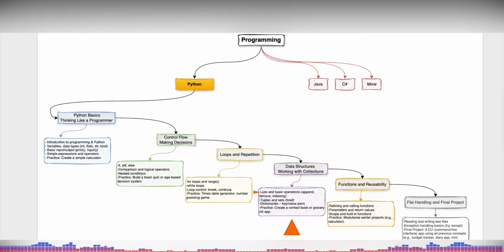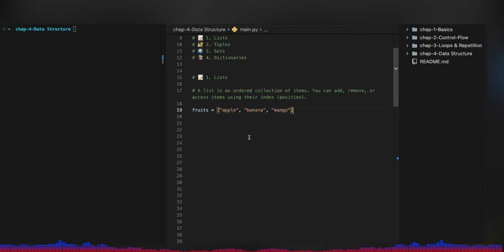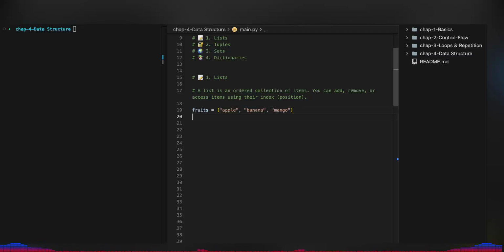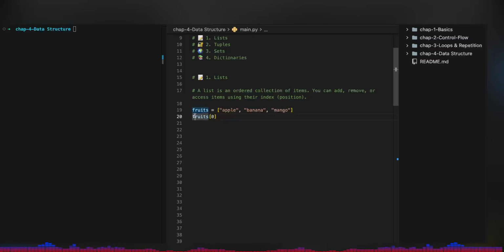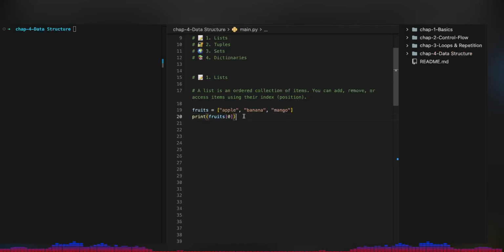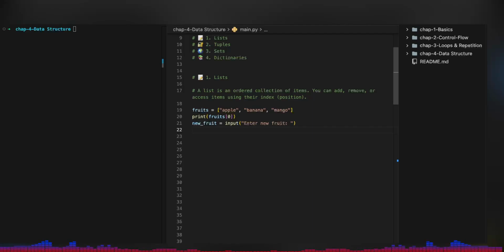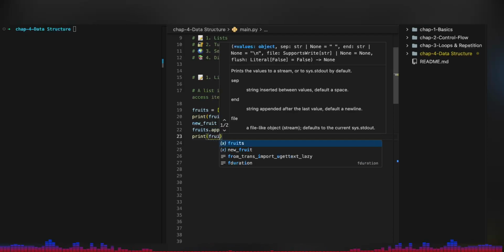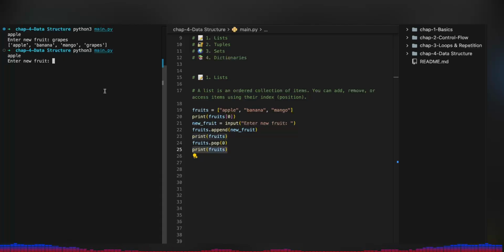13-Python Basics-Data Structure-List